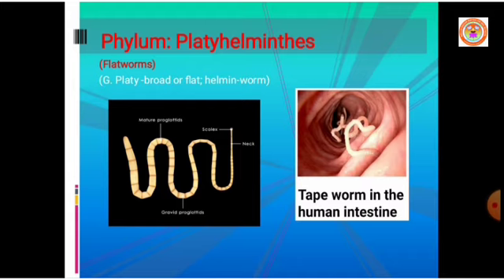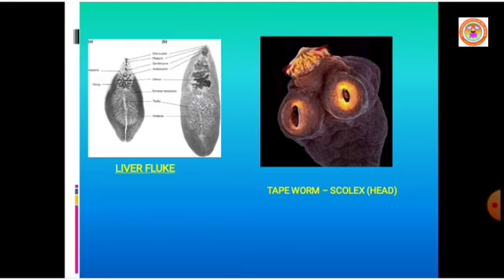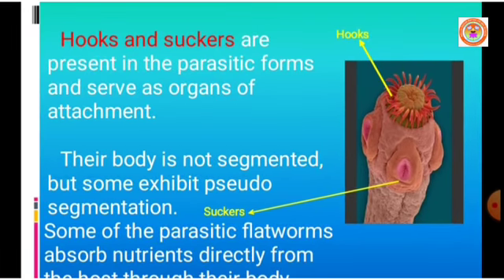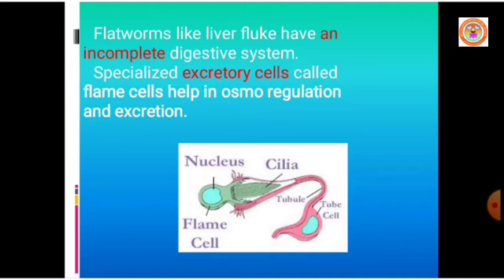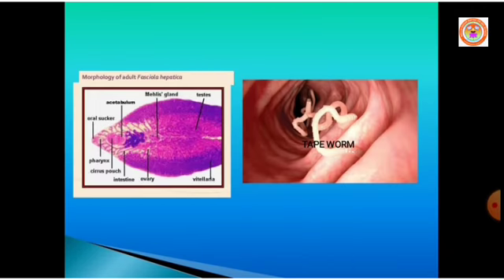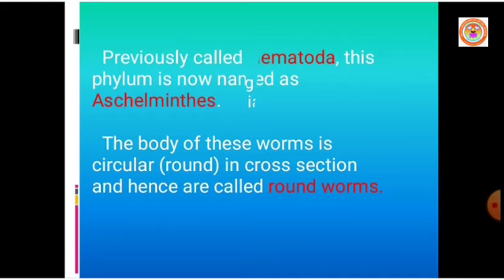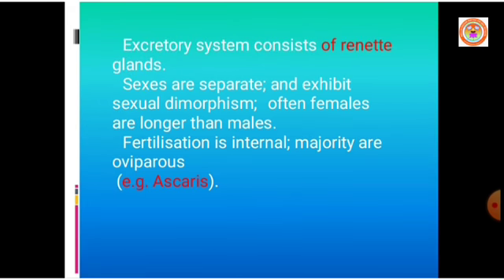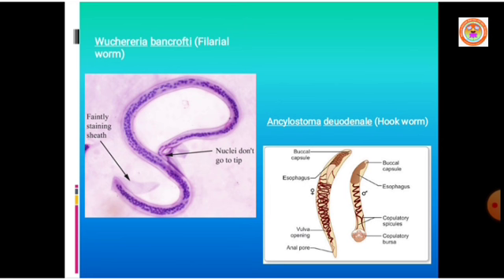STD XI ZOOLOGY CH-2 ( PHYLUM PLATYHELMINTHES )